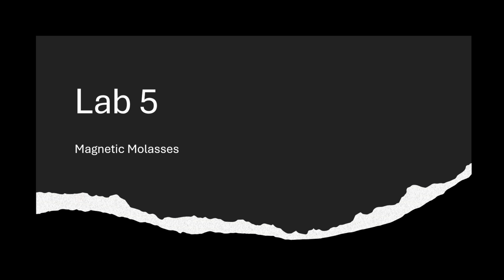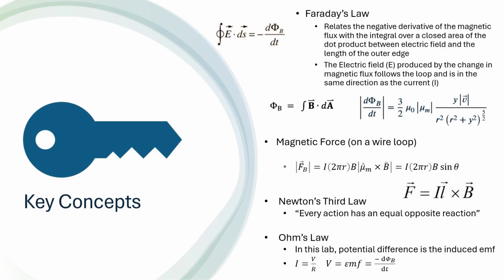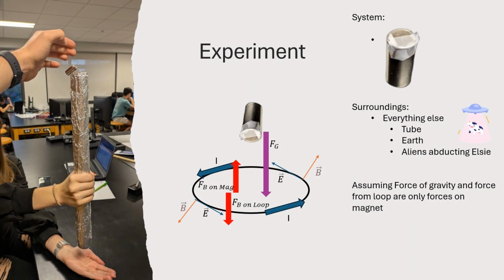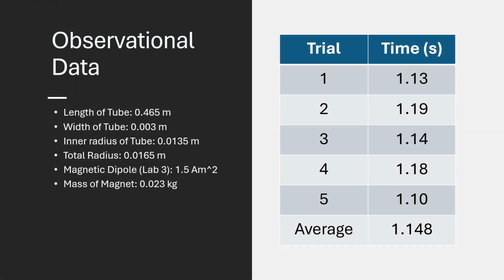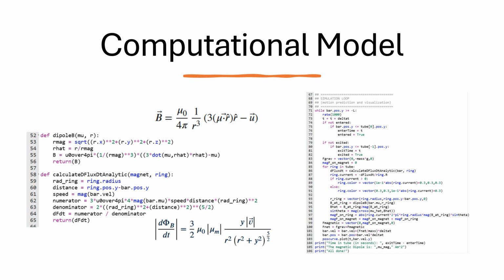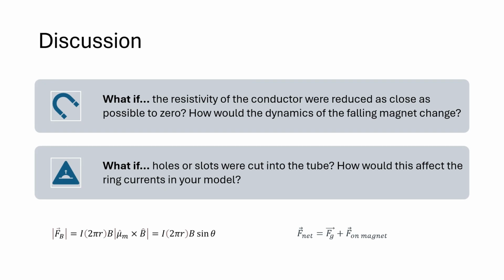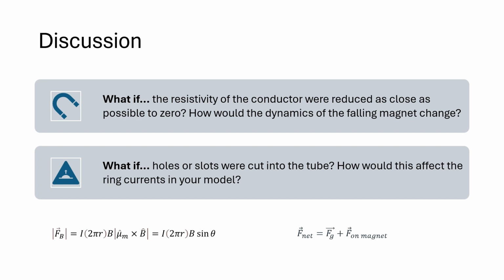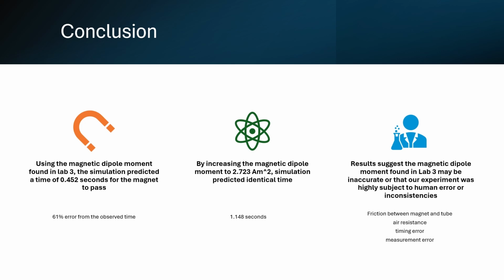PHYS 2212 Lab 5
Exploring electromagnetic induction through Faraday's law by dropping a magnet into a non-ferrous tube.